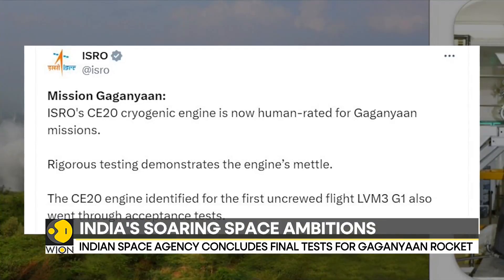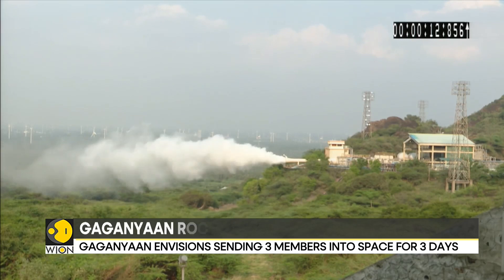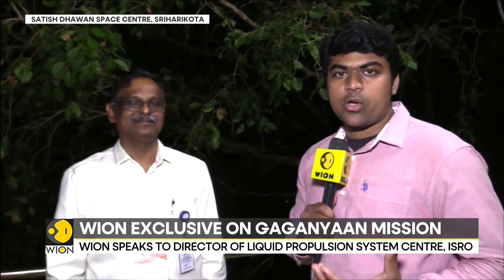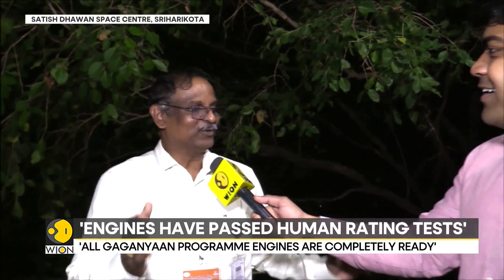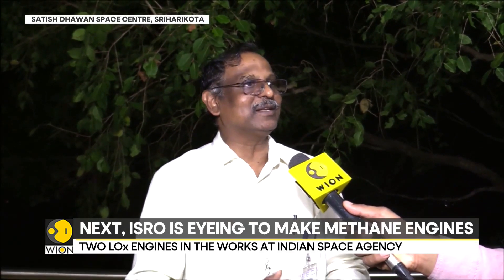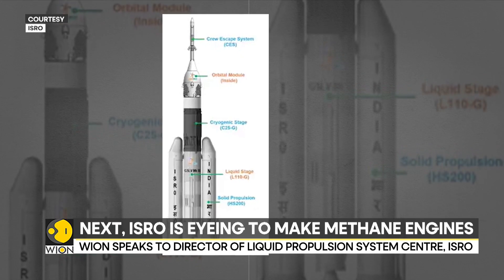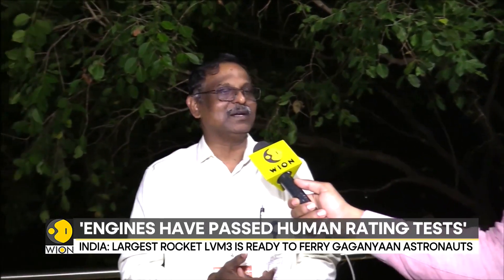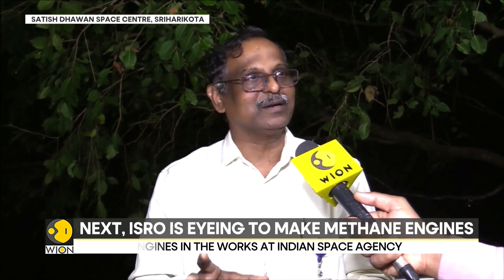India's CE20 engine passes human rating | Latest News | WION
In a major milestone for India’s space sector, Isro has accomplished the human rating of its cryogenic engine (CE20), which powers the cryogenic stage of the human-rated LVM3 launcher for India’s first human space flight mission Gaganyaan, with the completion of the final round of ground qualification tests on Feb 13.